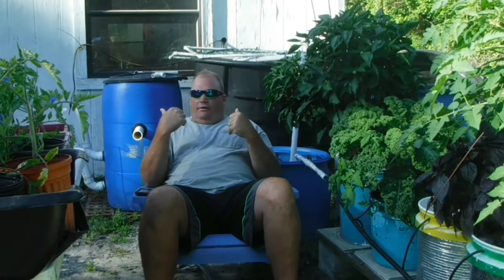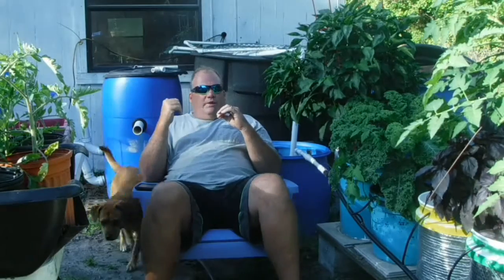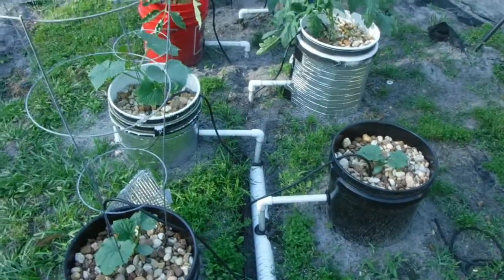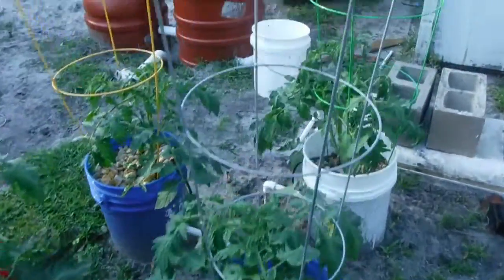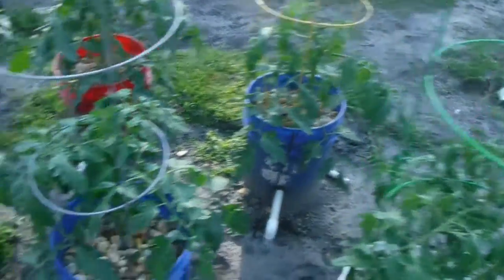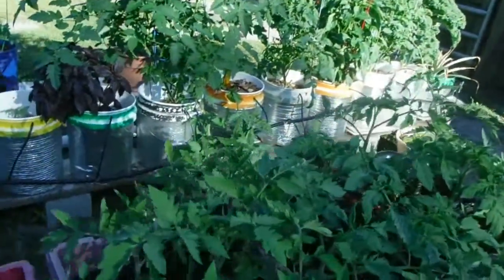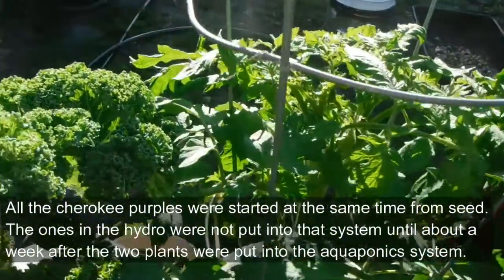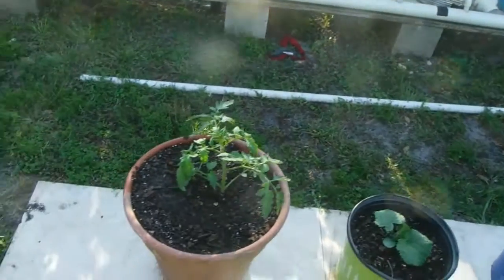aquaponics hydroponics and soil tomatoes ep1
So this year I am determined to grow some tomatoes. It's not like I haven't grown them before but the success has been mediocre.
I am determined to make it happen this time.
I have a sort of experiment going on I have them growing 3 ways in hydroponics, aquaponics, and soil containers. Let's see which one does best!